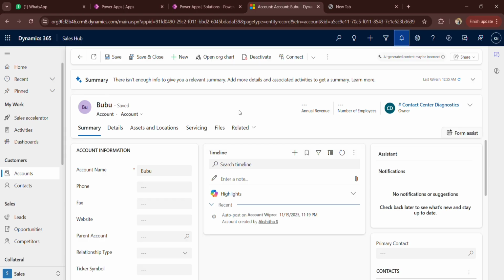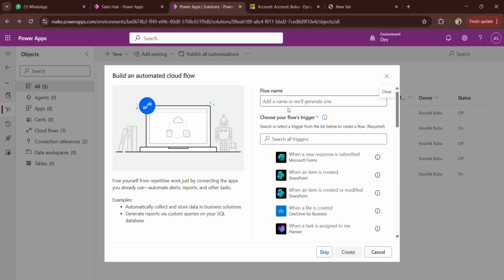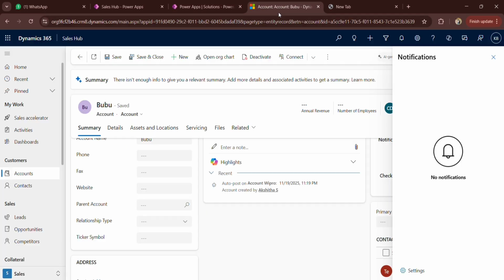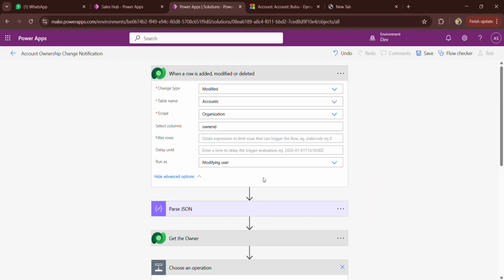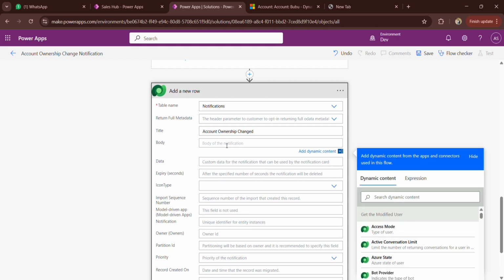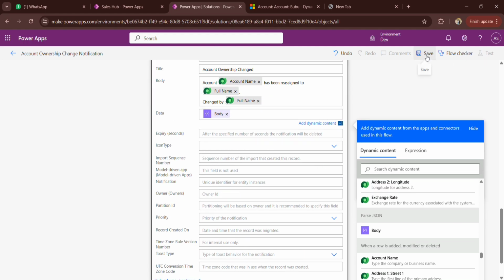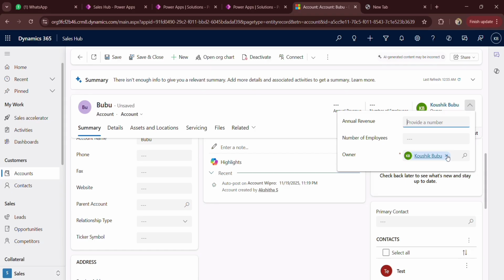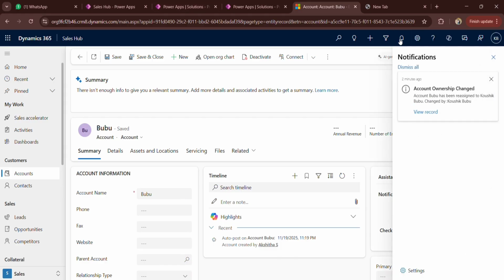How to Send In-App (Bell) Notifications in Model-Driven Apps Using Power Automate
📢 Send Bell Icon Notifications in Model-Driven Apps!
In this video, I will show you how to create in-app/bell notifications using Power Automate Flow in a Model-Driven App—and how to add custom clickable links inside the notification itself.

You will learn how to generate a dynamic record URL using Parse JSON

JSON Used Inside the Notification

Use this Parse JSON in the Notification ‘Data’ field to show a clickable View Record button:

  "link": {
    "actions": [
        "title": "View record",
        "data": {
          "url": "?pagetype=entityrecord&etn=account&id=(Account)",
          "navigationTarget": "dialog"

✔ Replace (Account) with the dynamic GUID you get from Parse JSON in your flow.
✔ This opens the target record in dialog mode directly from the bell notification.

Happy learning 🙃